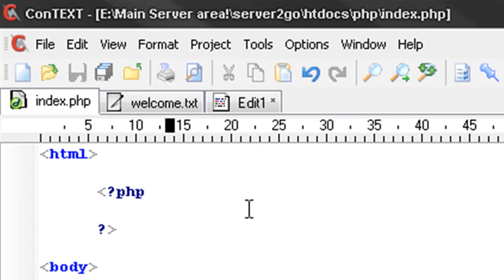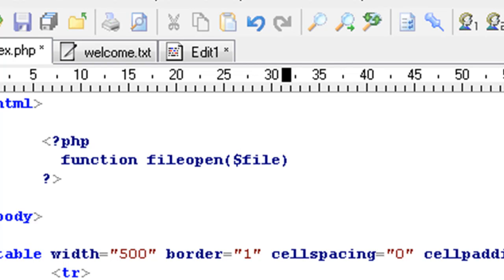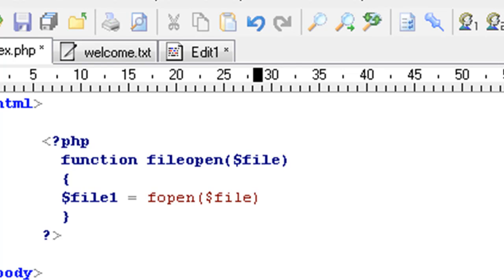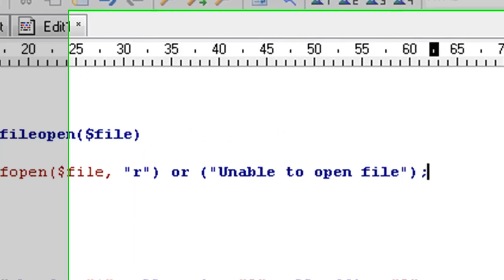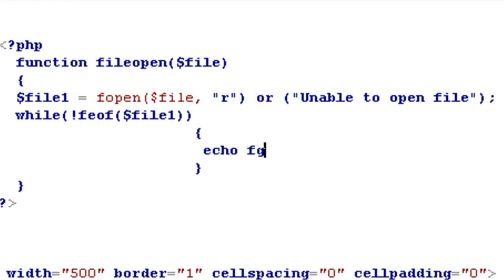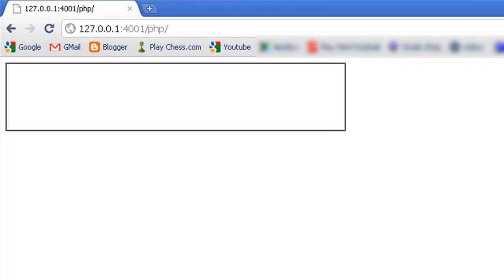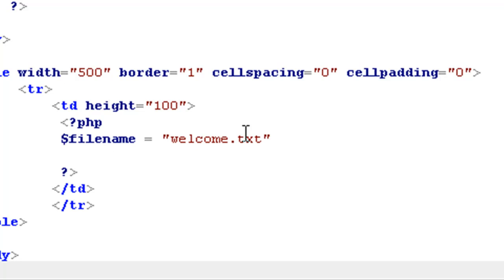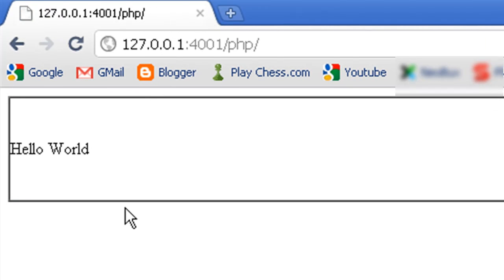PHP Tutorial - Collect a data from a text file and to see it on a website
Useful to write Latest news section in your website just by changing the text file instead of changing the who group of website.